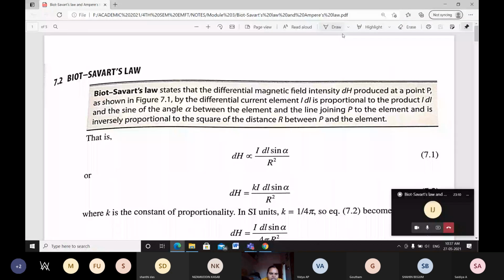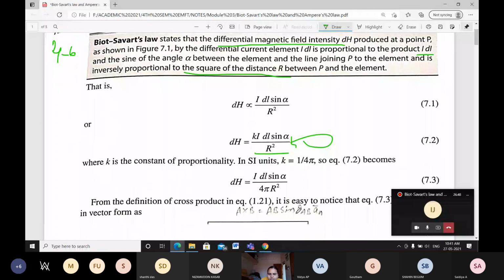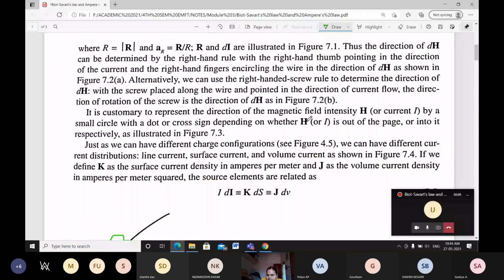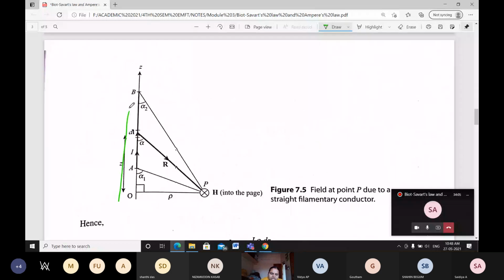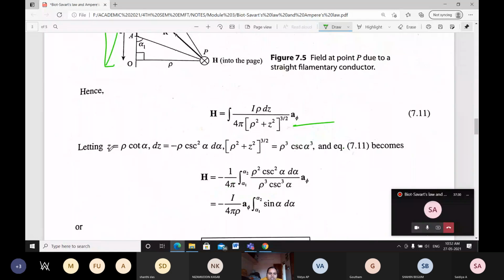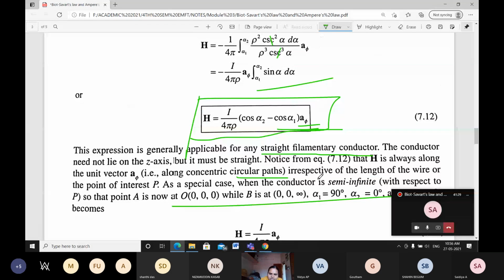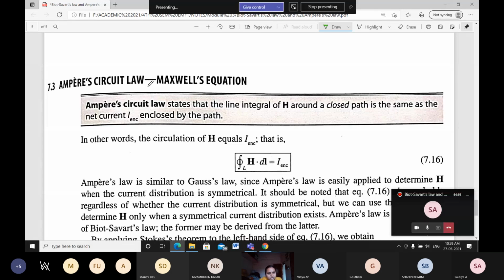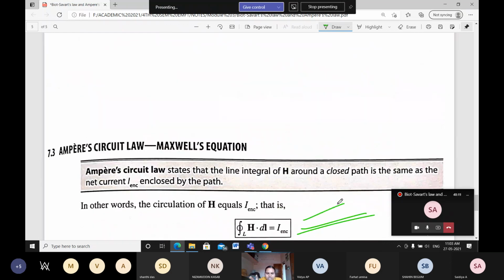Biot - Savart's law and Ampere's circuit law